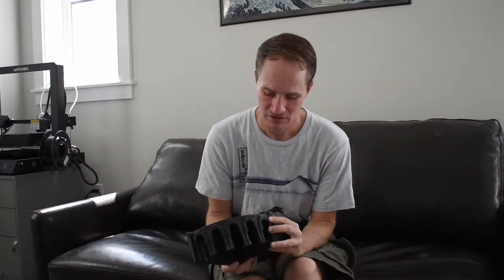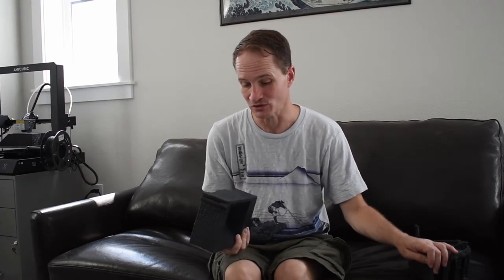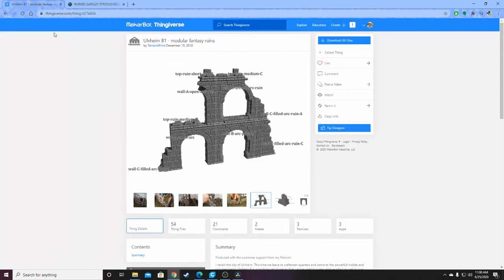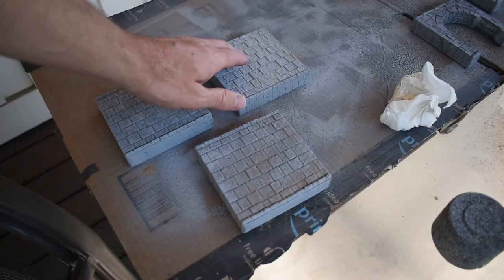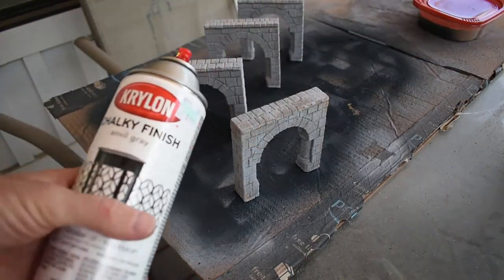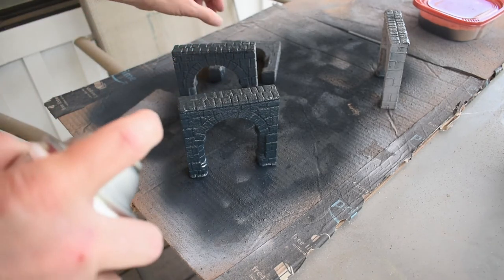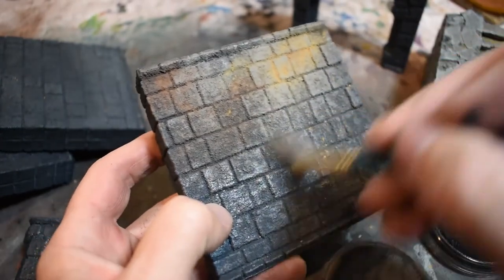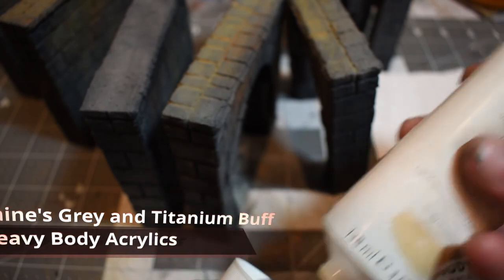Texture 3d Prints With Stone Effects: Easy Spray Paint Version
My modular Frostgrave table keeps growing. I've been scaling up my 3d printed terrain pieces. But I need to to texture them like stone to get rid of the layer lines. These will go perfect with the rest of my ruins that I can mix and match with the other pieces. These could be used for any kind of fantasy tabletop game though, like Frostgrave, Age of Sigmar, Mordheim, DnD, Pathfinder, Malifaux, etc. Very reusable pieces of terrain for gaming. Links to the free models I printed below.

Yusei - Is it love or just a moment baby (creative commons)